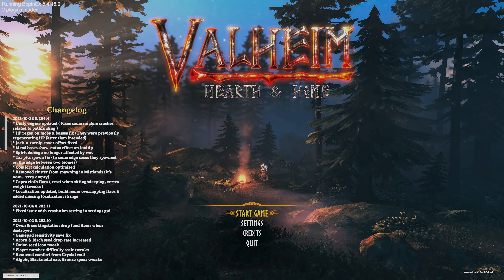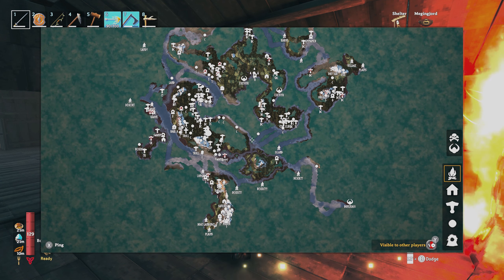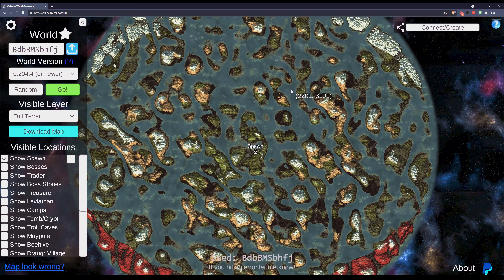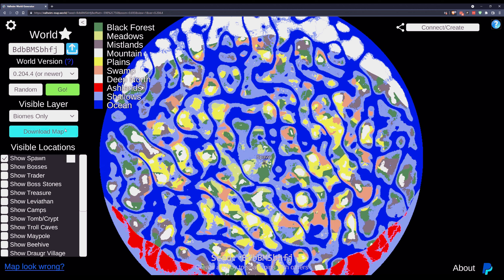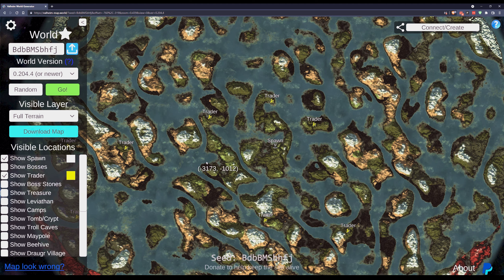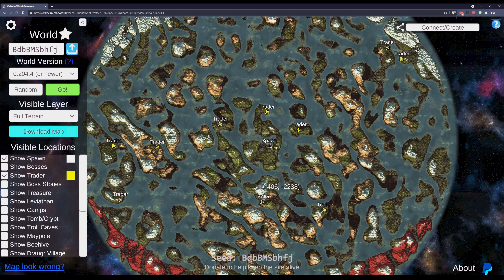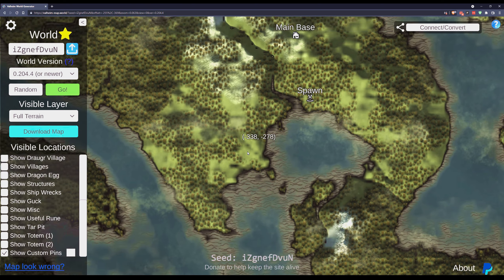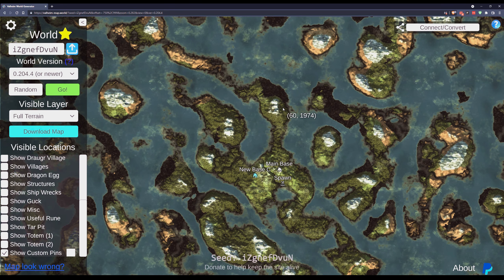Valheim World Map Tool - Your Viking World Unleashed!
Can't find a boss?  Want to know where those blasted tar pits are?  Afraid of stumbling into a biome you're not ready for?  Use this new World Map Tool to pull the curtain back on your procedurally generated world map in Valheim!

In this video, I'll show you how Valheim maps work, then give you a tour of the tool and how you can use it to enrich your Valheim experience without "cheating".

Chapter Jumps:
00:00 - Bumper Intro
00:03 - Introduction to Valheim Maps
00:38 - An In-Progress Valeheim Map, Examples of Missing Information
02:53 - Introduction to the Tool / Biome Chat
04:45 - Showing "hidden" objects with the tool / Bosses
06:30 - Talking Trader
07:20 - Draugr Villages Chat
07:55 - The Tar Pits
08:36 - Saving Your Map Online
09:05 - Custom Pins!!
10:12 - Coordinates - Why?
11:05 - Downloading an Offline Companion Map
12:20 - Wrap Up